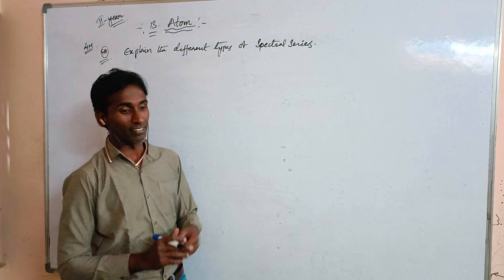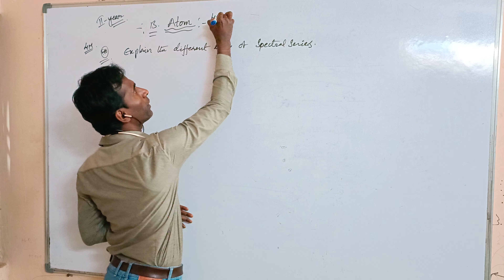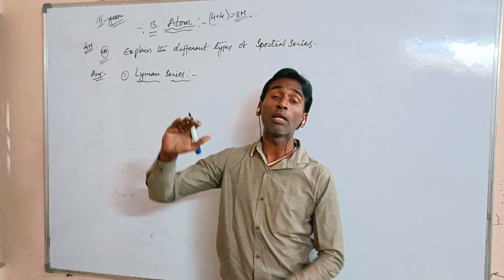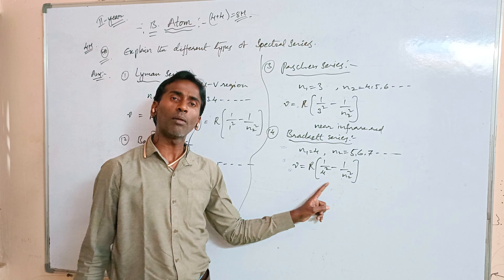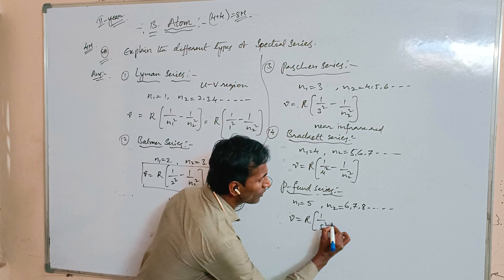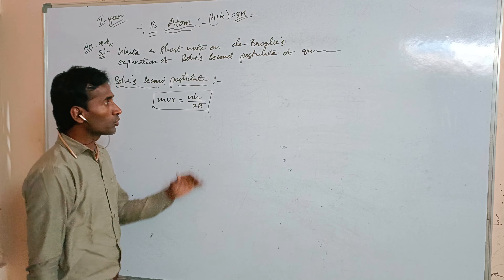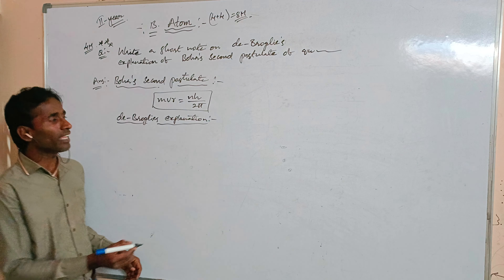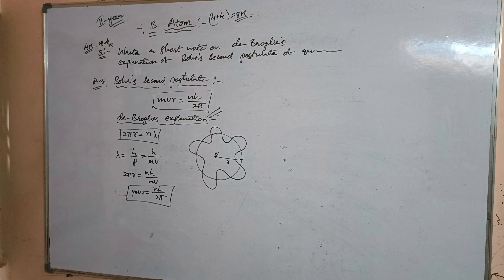2-Year. 13. Atom. Most imp SAQ'S....(two questions)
13. Atom: SAQ'S.